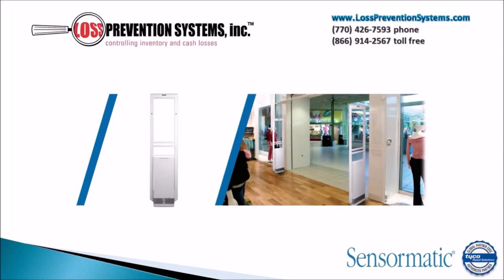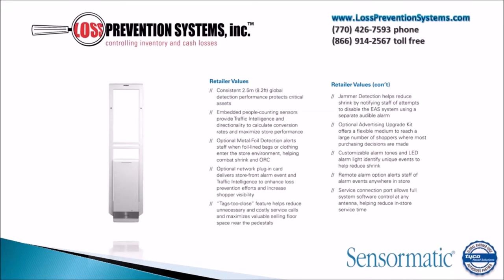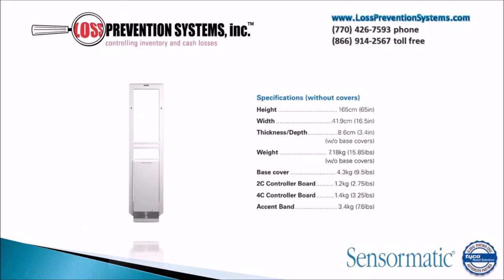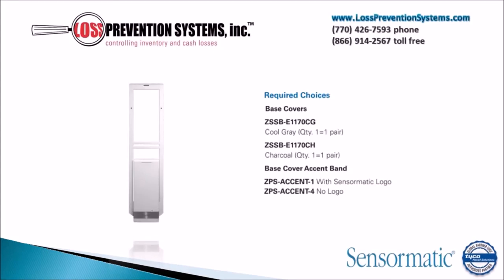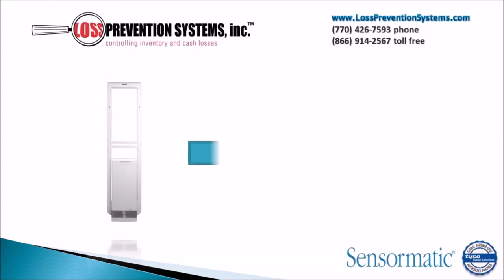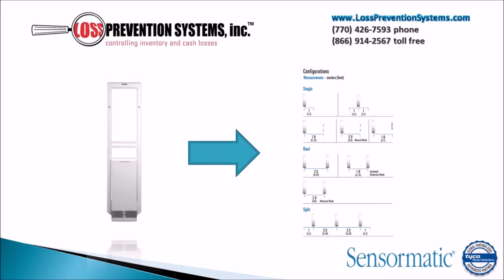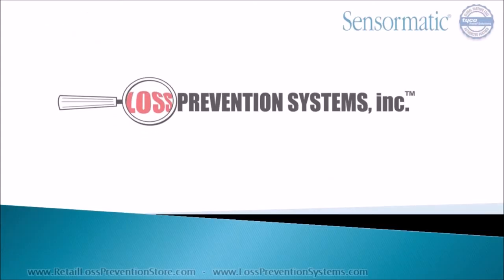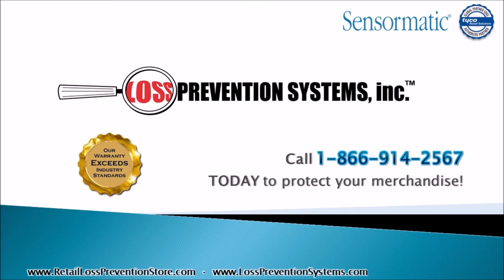Synergy 2.5 Self Contained EAS - Sensormatic - Loss Prevention Systems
– Video about Synergy 2.5 Self Contained EAS by Sensormatic - Offered by Loss Prevention Systems